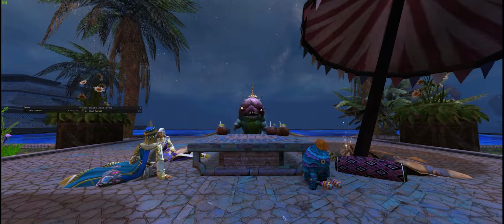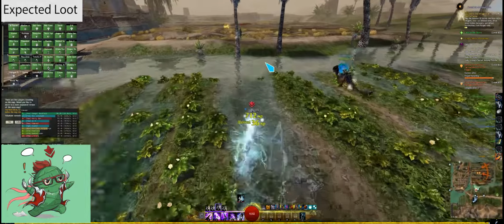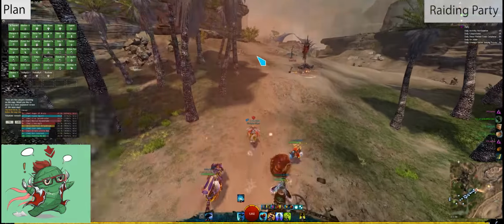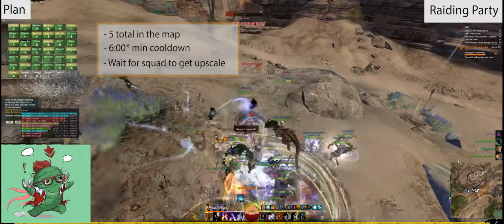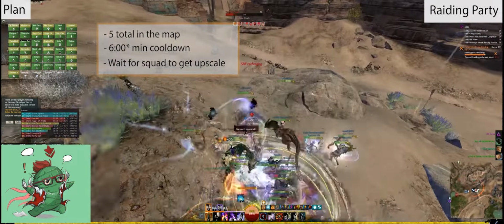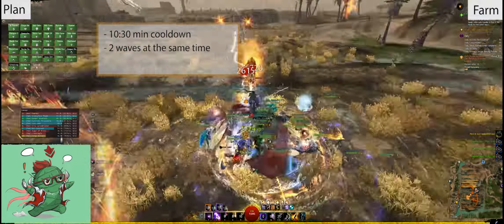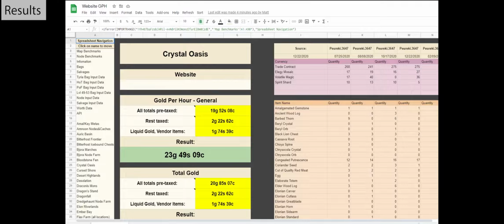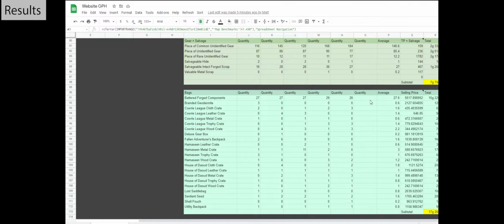[GW2] Crystal Oasis Event Train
Herro! Back with another high benchmarked map farm! I've gotten a lot of questions about why this farm is ranked so high on my benchmarks and why nobody does it. This video will show everything and all it's glory.

EDIT: I did forget to mention why the Choya Stampede event is unique. It has exactly a 10 minute respawn timer, but if the race at Amnoon spawns instead, then the event skips.

TIMESTAMPS:
0:00 Intro
0:20 Requirements
1:00 Expected Loot
2:00 Plan
6:51 Event Recap
7:48 Meta
9:01 Results
10:00 Outro